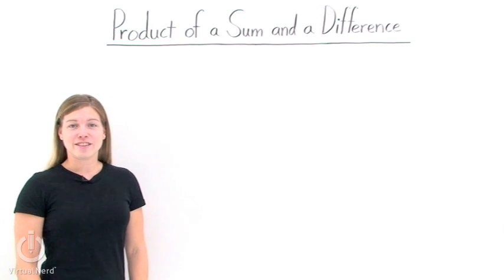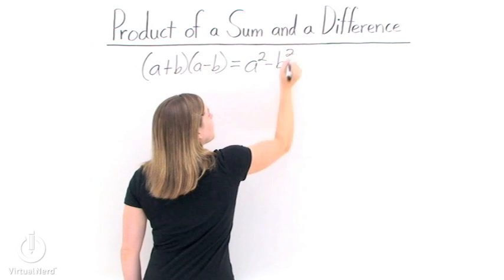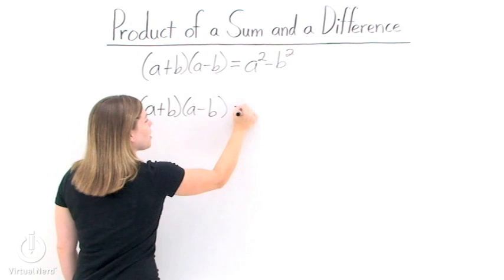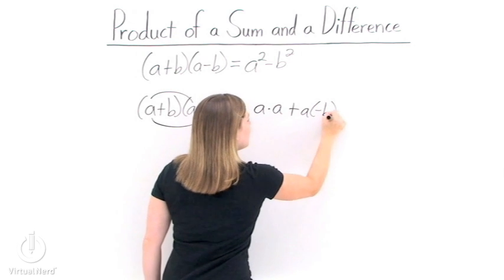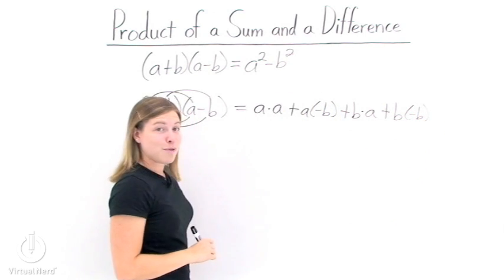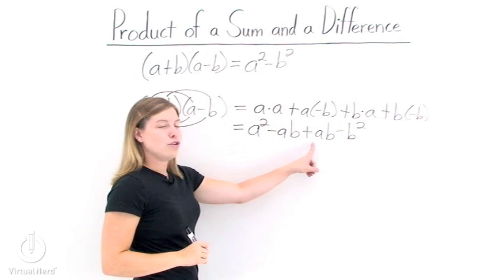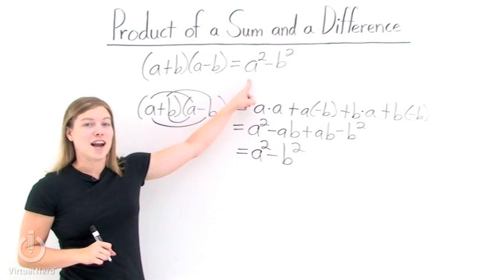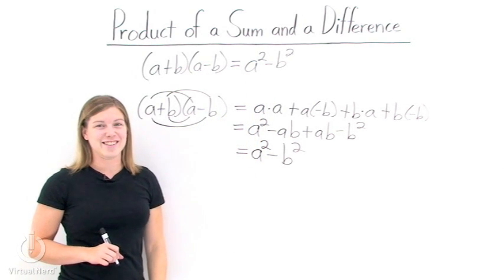How Do You Multiply (a + b) and (a - b)?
Multiplying monomials like (a + b) and (a - b) is really important when it comes to factoring, so if you want to get good at factoring, you're going to have to understand how to multiply a sum like (a + b) with a difference like (a - b)!